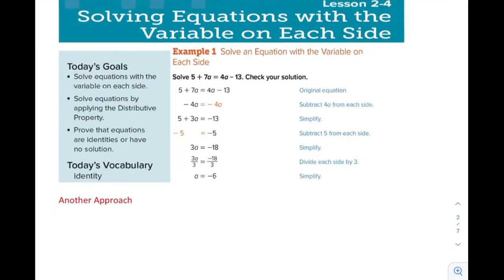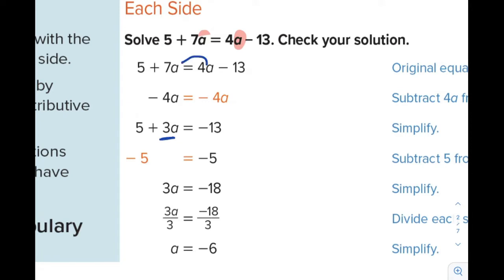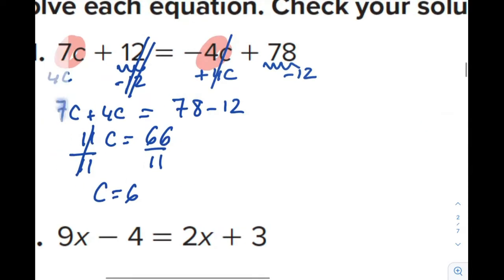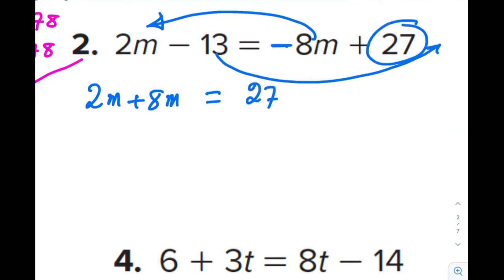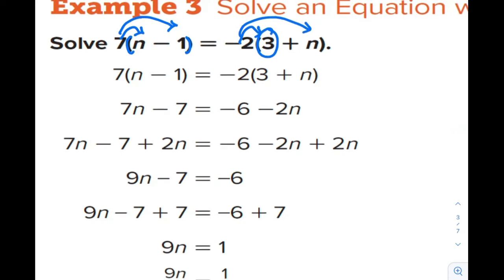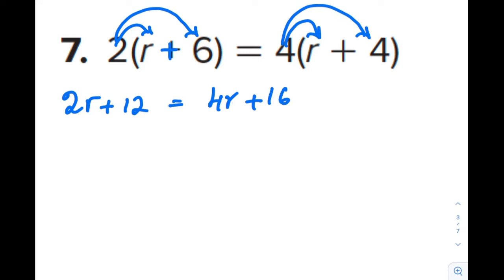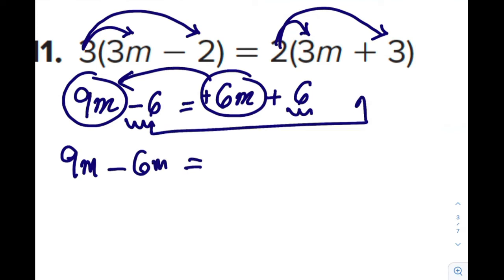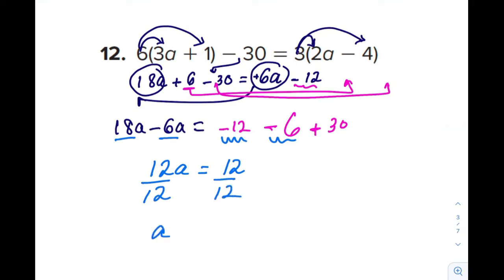2.4-Solving Equations with variable on each side - Part 1